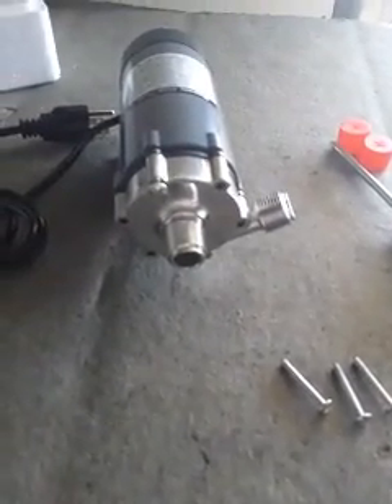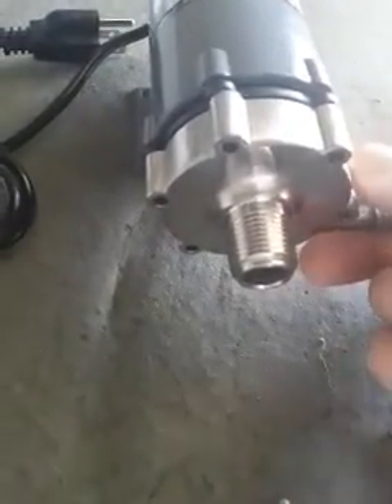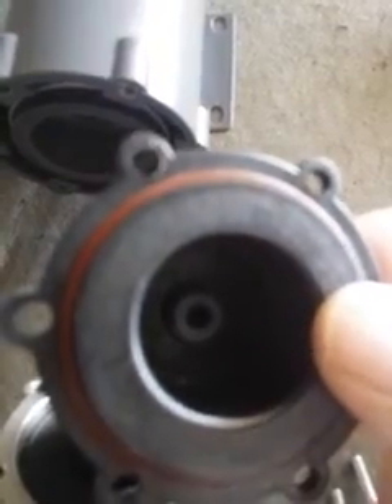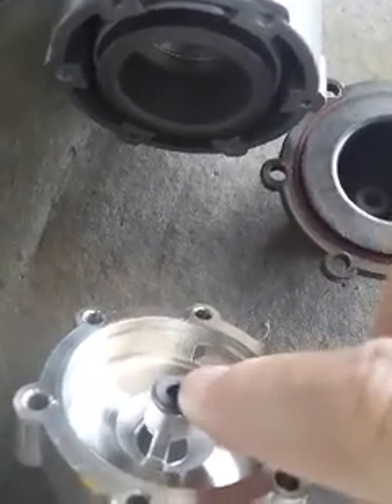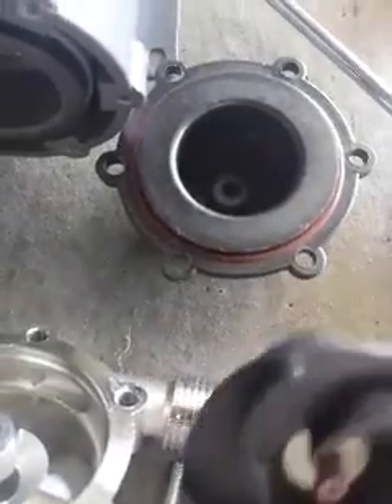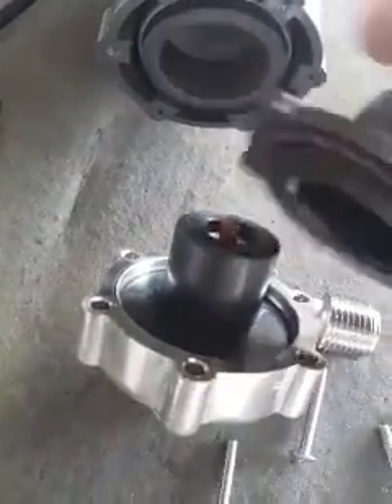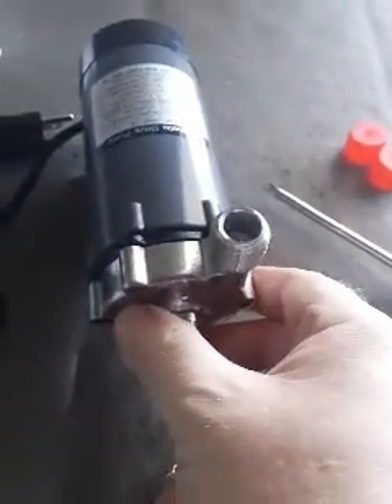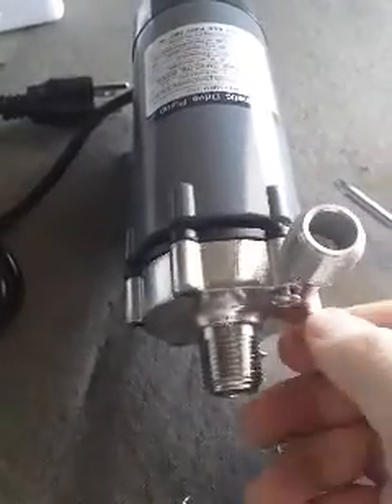Mark 2 Magnetic pump maintenance.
Removing the pump head and cleaning impeller.
6 Bolts hold the head to the pump body.

The back plastic cover has an o-ring on it to seal to the head.  Be sure not to lose that o-ring when taking the kit apart to clean the pump.